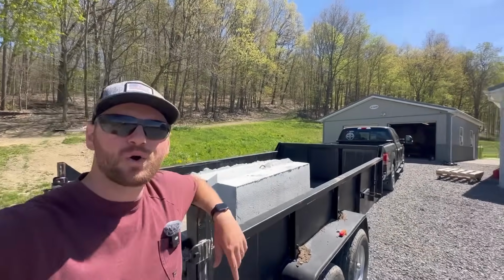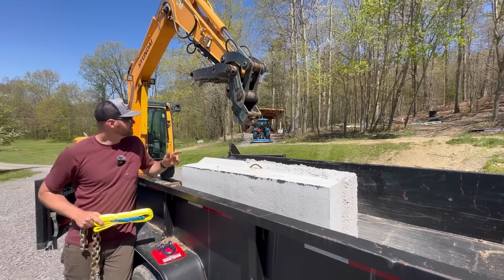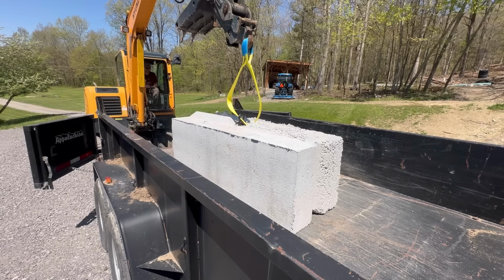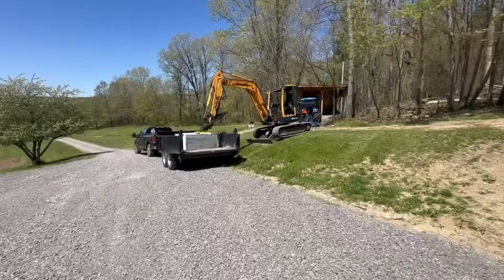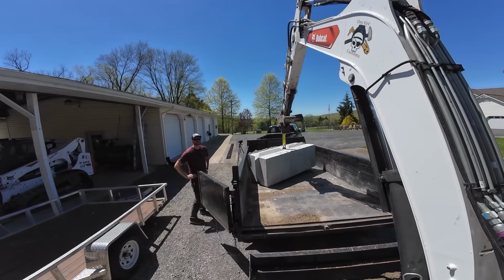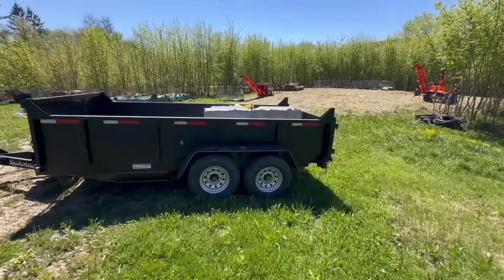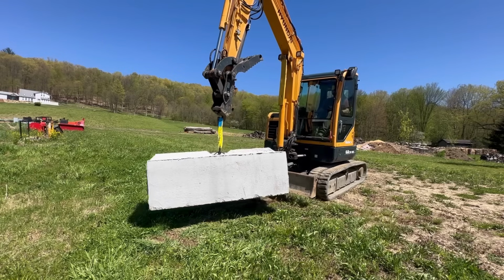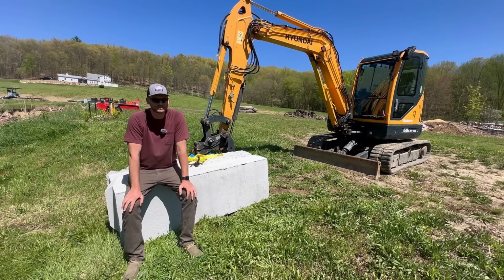Can A 6 Ton Mini Excavator Lift These Concrete Blocks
Sometimes even the best laid plans can go awry.  Today we try to start a retaining wall project with our mini excavator. First we have to find out if our Hyundai 60cr-9a can lift these 3,600 lb concrete mafia blocks.